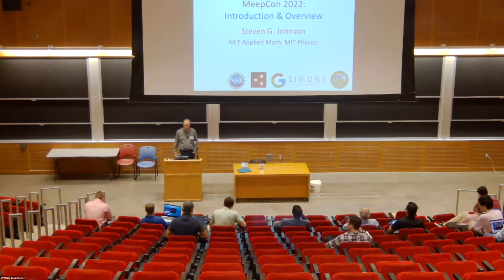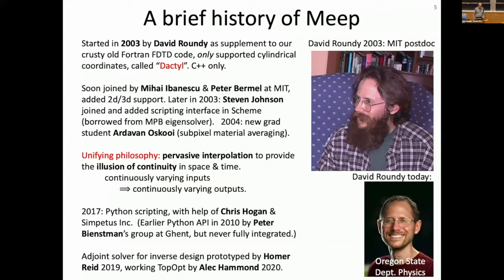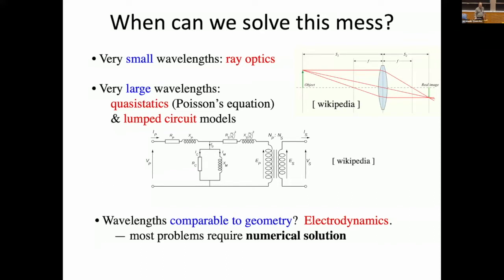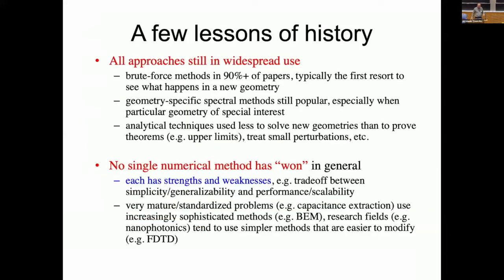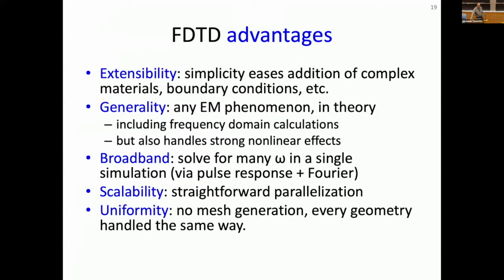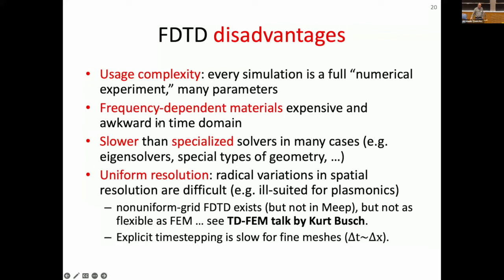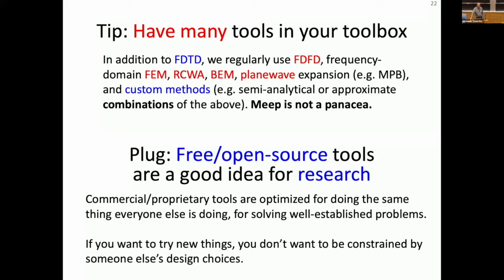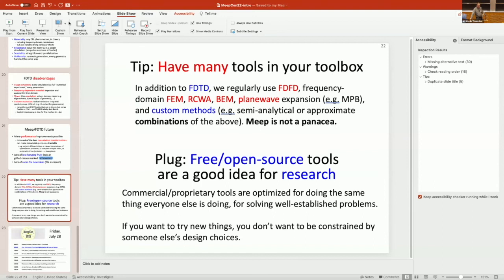Introduction and Overview — Johnson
MeepCon 2022 Technical Talk: Introduction and Overview, by Steven G. Johnson (MIT).